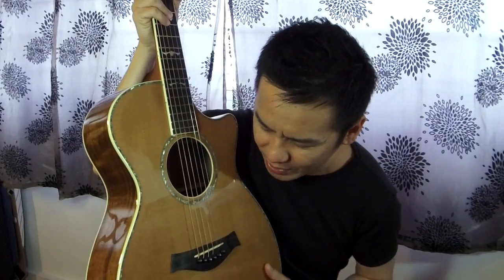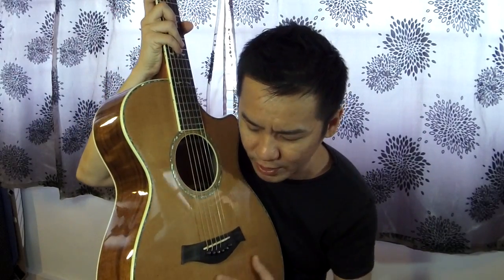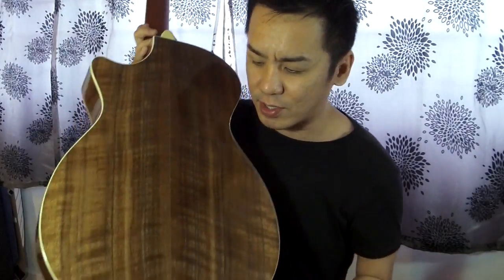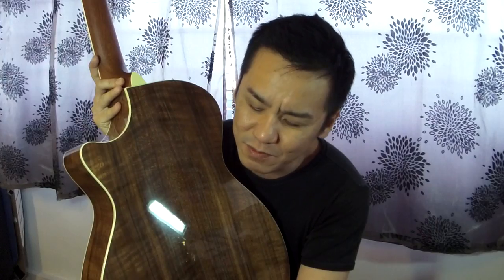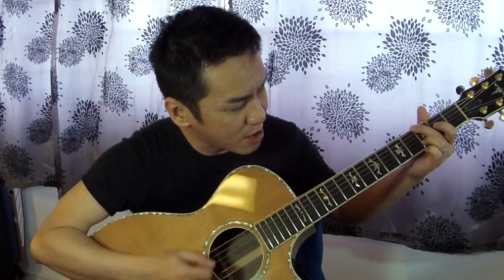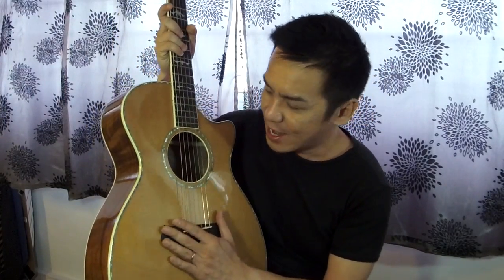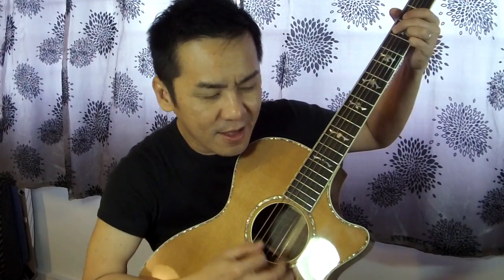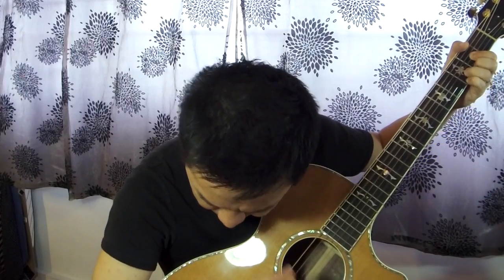Taylor W12C 1998 model Guitar Review in Singapore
1998 TALOR W12C GRAND AUDITORIUM ACOUSTIC ,COMES WITH ORIGINAL PINK POODLE CASE,ABSOLUTELY GREAT CONDITION  CLARO WALNUT BACK, AND SIDES, WESTERN RED CEDAR TOP.
Upgraded FMI saddle by Jarvis Wong of THE GUITAR SPA